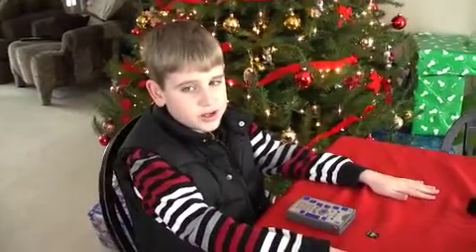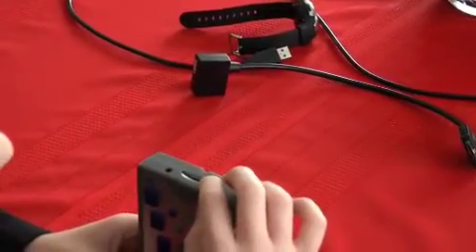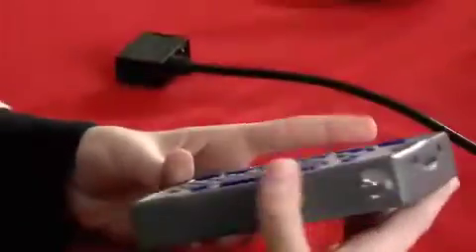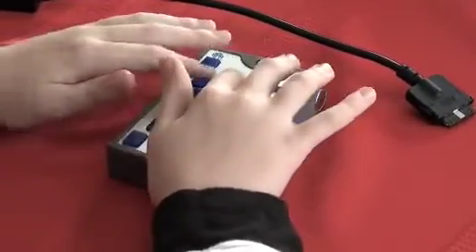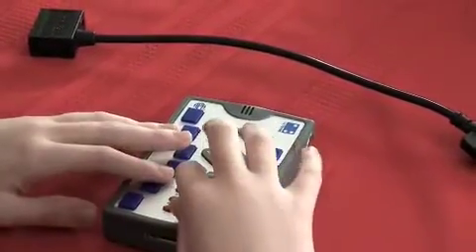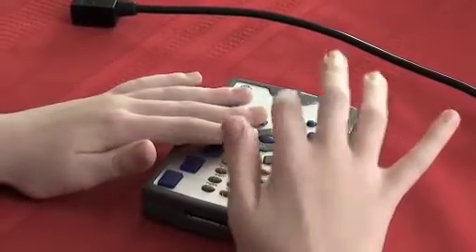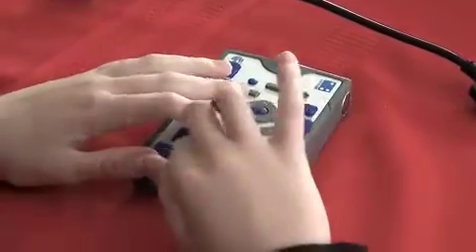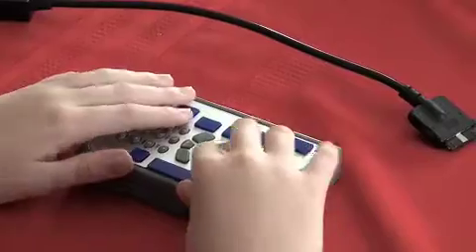(2a) APH Braille+Mobile Manager:Part 1 Buttons & Keys.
Using the Braille+ Mobile Manager from the American Printing House for the Blind.  Buttons, keys and ports are addressed.